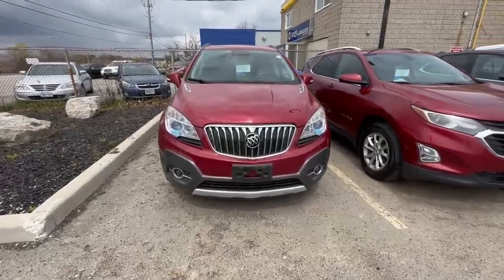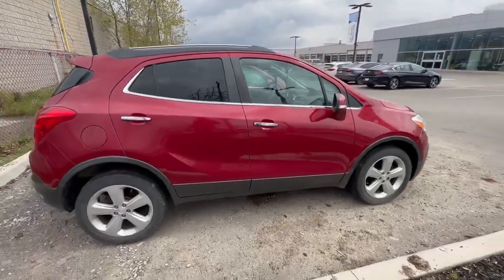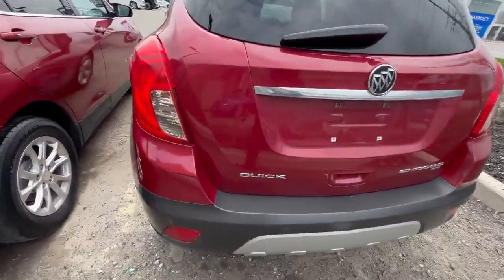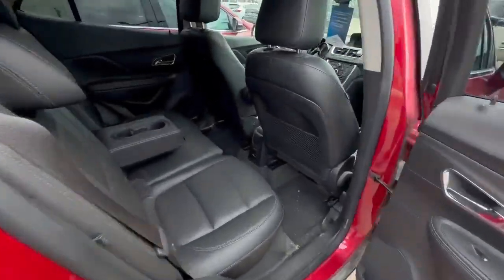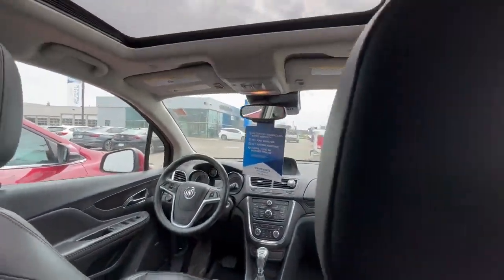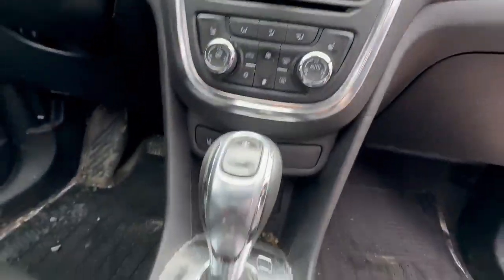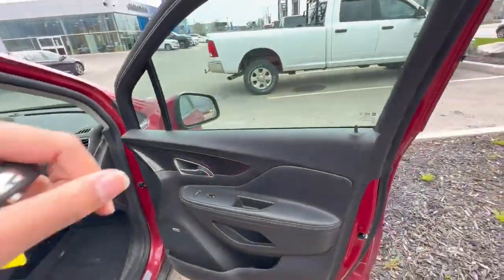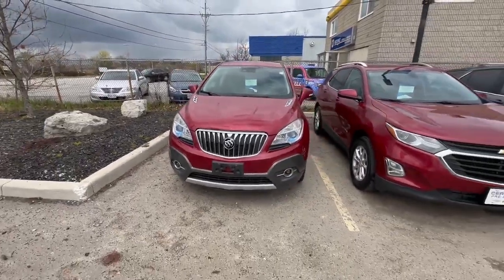2016 Buick Encore Premium Walkaround | Georgetown Used Vehicles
Stock#: 21901

Georgetown Chev
33 Mountainview Rd N,
Georgetown, Ontario